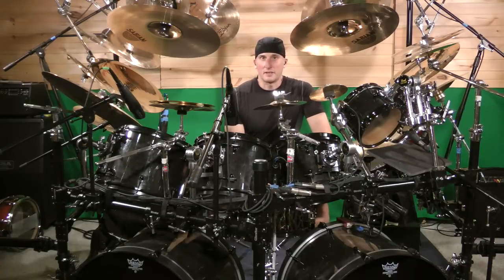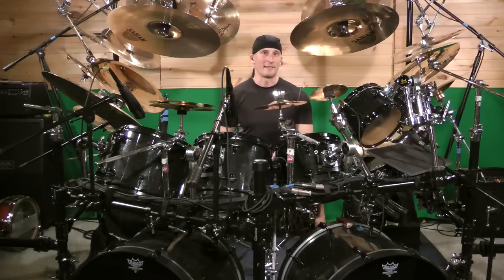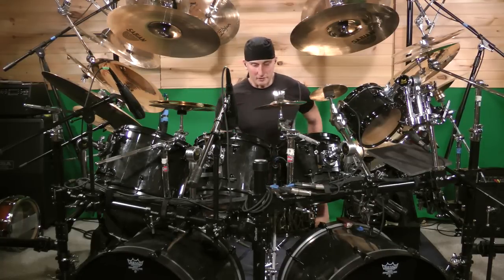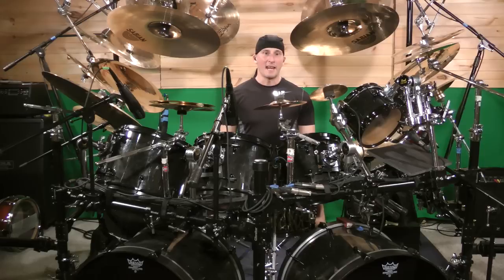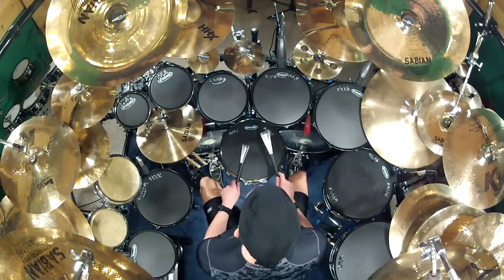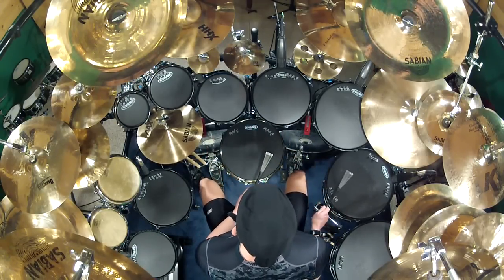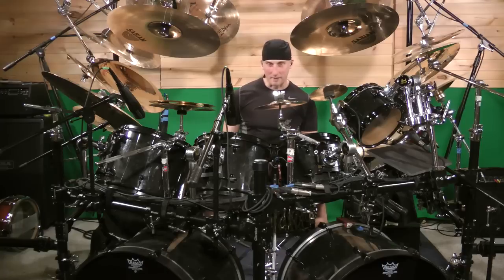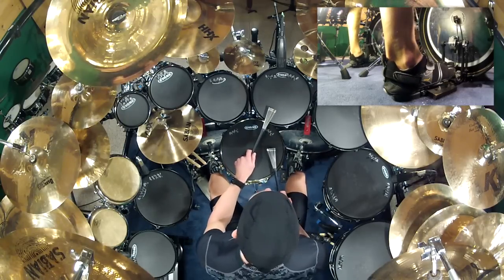Drum Lesson- Kevan Roy- Heavy Metal drum fill- Linear hand foot combination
Another fun yet simple (not necessarily easy!) hand foot combination for you to take and adapt into your playing for songwriting and soloing. This particular example breaks down the drum fill at the end of the song Painkiller.